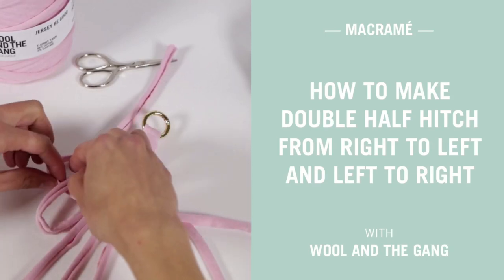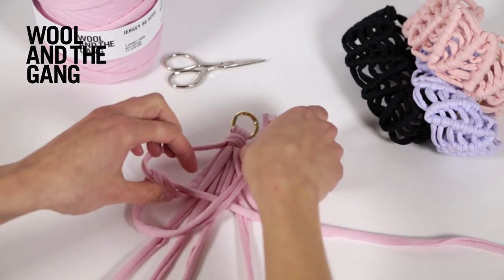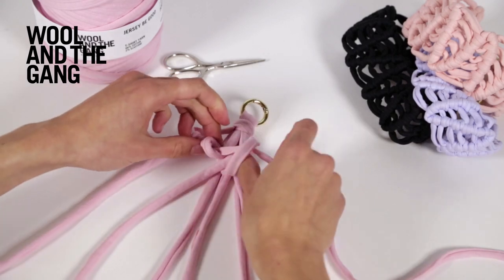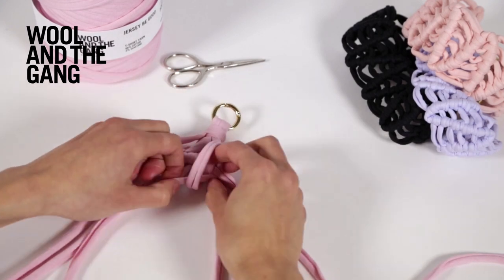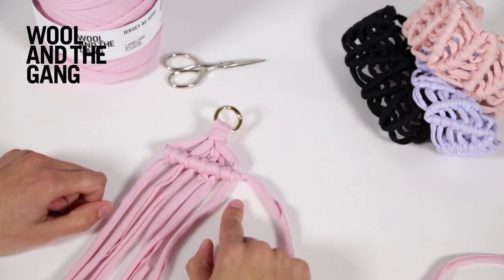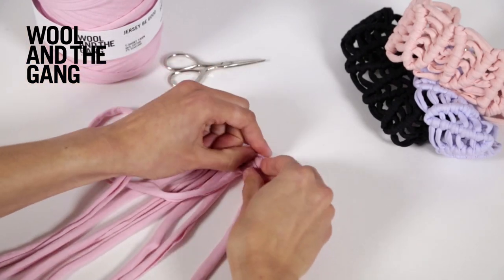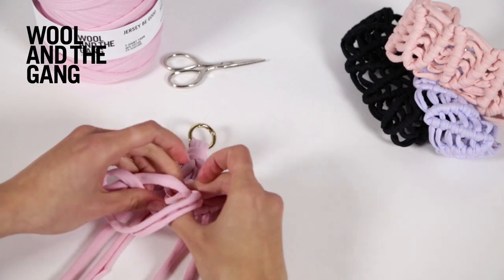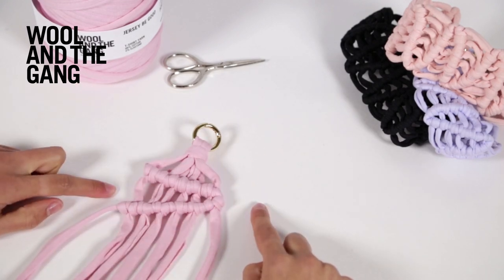Macrame tutorial - How to make a Double Half Hitch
In this short video we teach you how to tie a Double Half Hitch to help you with your macrame project. Suitable for total beginners!

Ever wanted to learn how to knit? Want to jump on the crochet trend? Get knotty with macrame? WATG are here to offer you the latest tutorials for on trend styles and techniques. From beginner's how to's to expert knitting techniques, we're here to help you become part of the gang.

Wool And The Gang is a do it yourself and ready to wear fashion brand for women, men, kids and babies.

Our do-it-yourself kits contain everything you need to get started with knitting.